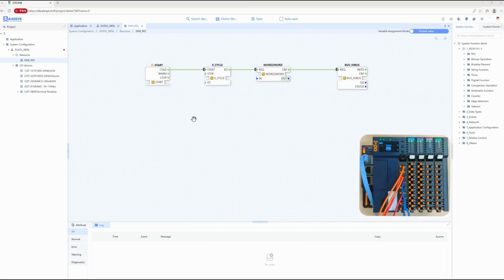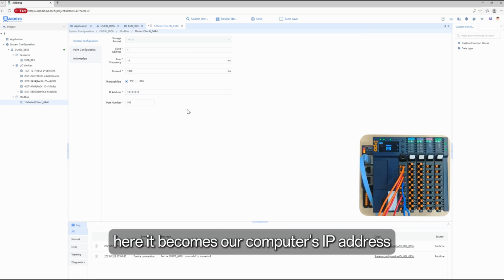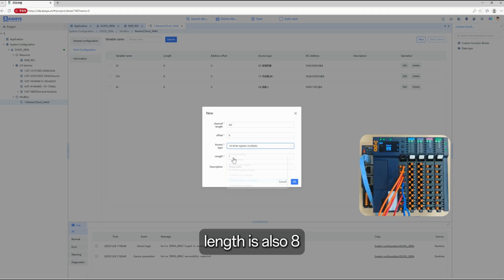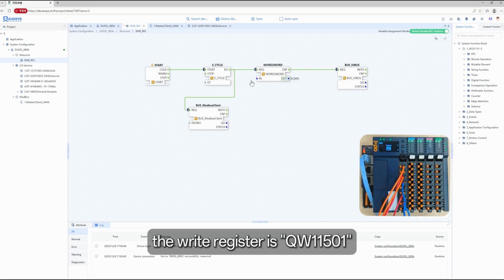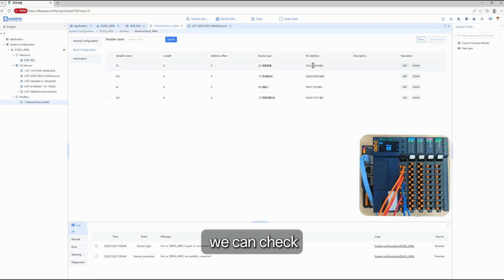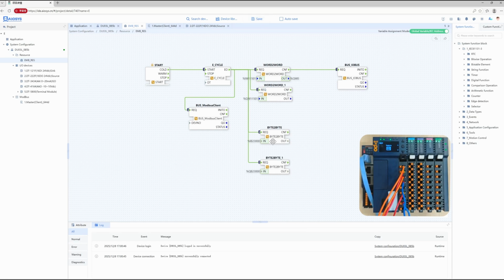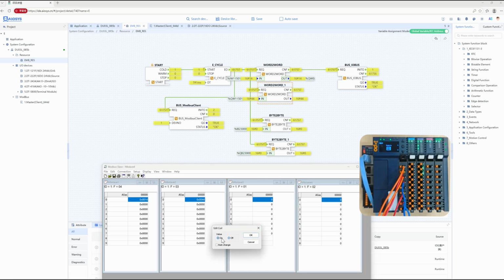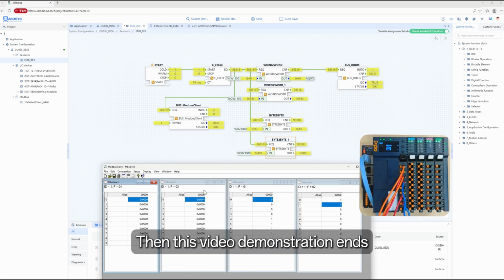ODOT PLC DU03L Modbus TCP Client Configuration and Demonstration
Master industrial communication! Learn how to configure the ODOT PLC-DU03L as a Modbus TCP Client in this step-by-step tutorial.

We demonstrate full setup, mapping, and real-time control of a DT-222F module for clear, visual results. Perfect for automation engineers and technicians!